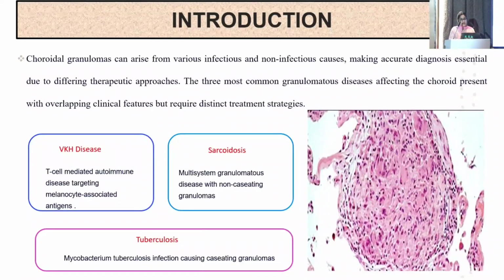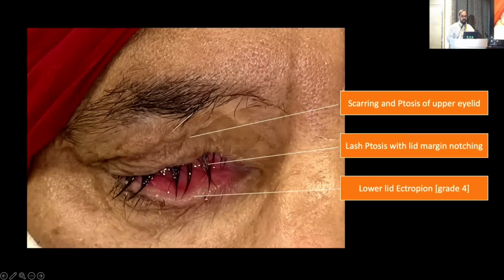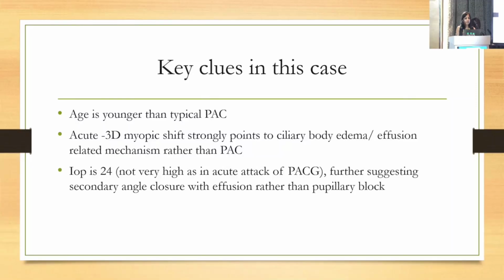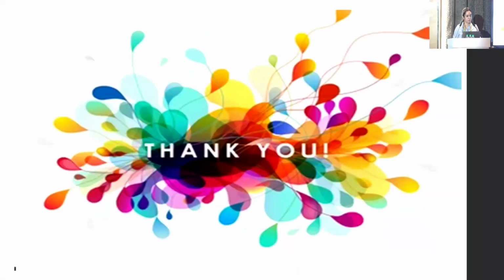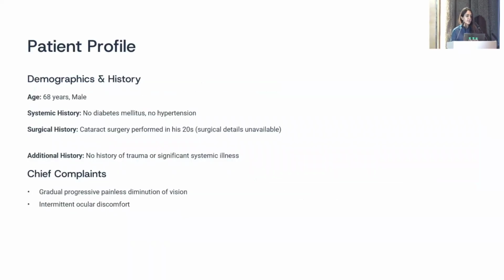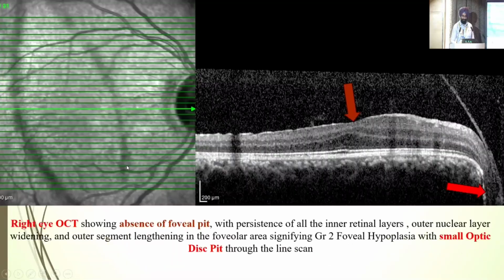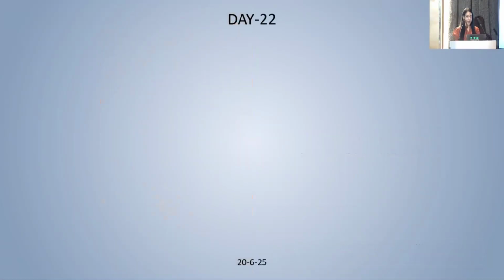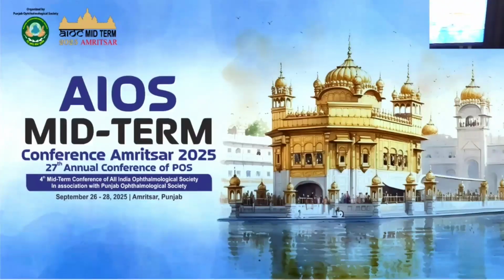AIOCMTC4 2025 - GP36 - POS - CHALLENGING CASES